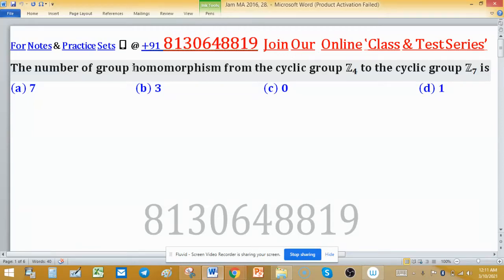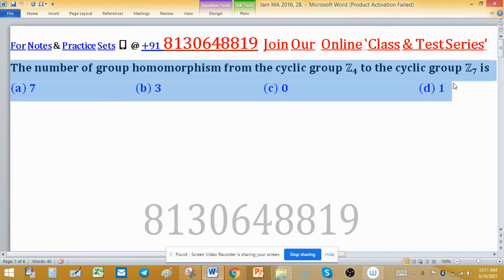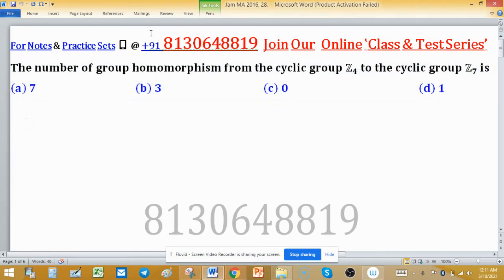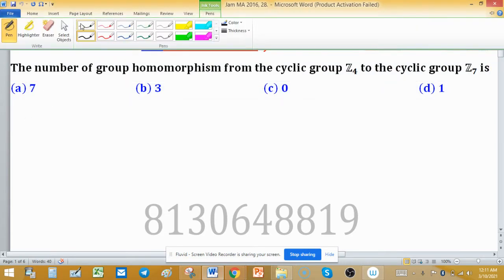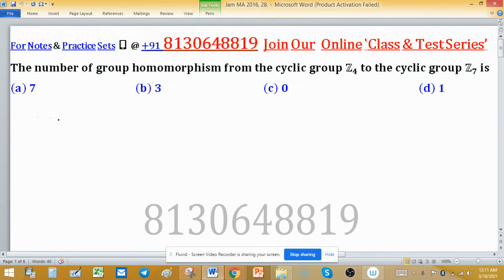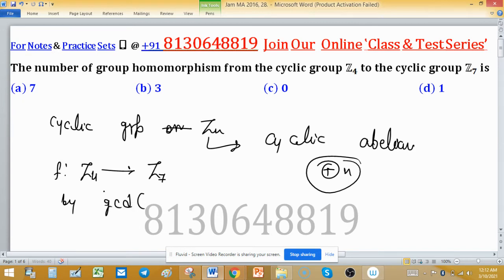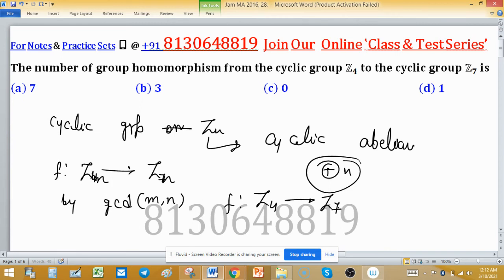Number of group homomorphism from zm to zn group theory IIT Jam 2016 Mathematics Solution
1. Linear Algebra 1000 MCQs based practice set.

2. Abstract Algebra 500 MCQs based practice set.

3. Real Analysis 1000 MCQs based practice set.

4. ODE 733 MCQs based practice set.

5. Kerala PSC HSST Mathematics pyq solution download

6. BHU Pet Mathematics Previous Year Question Paper Solution.

7. MH SET Mathematical Science PYQ Solutions

8. SSB Odisha PYQs solution

9. TS SET Mathematics Previous year Question Paper solution

Syllabus of Group Theory : Groups, Subgroups, Abelian Groups, Non-abelian groups, Cyclic Groups, Permutation Group, Normal subgroup, Lagrange's theorem for finite groups, Group Homomorphism and basic concepts of quotient groups (Only group Theory)

Number of group homomorphism from zm to zn group theory abstract IIT Jam 2016 Mathematics Solution

28.        The number of group homomorphism from the cyclic group Z_4  to the cyclic group Z_7  is

Key (d)